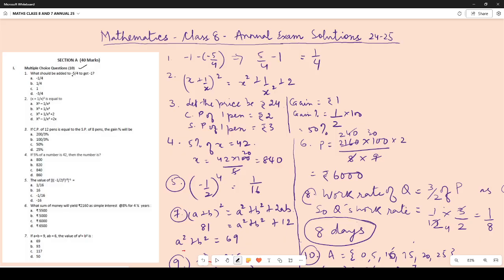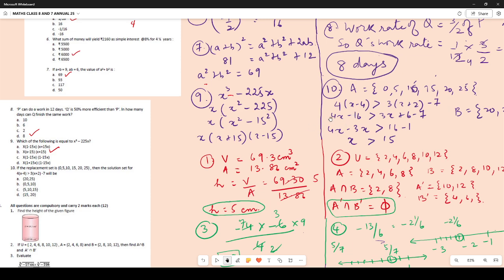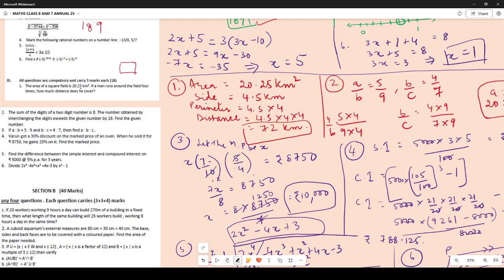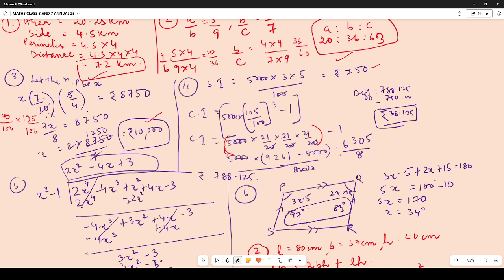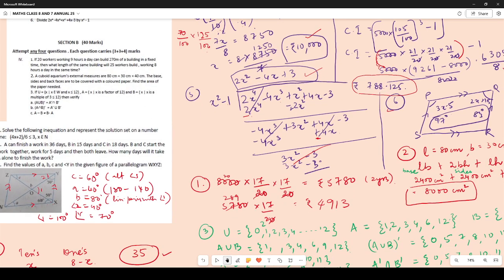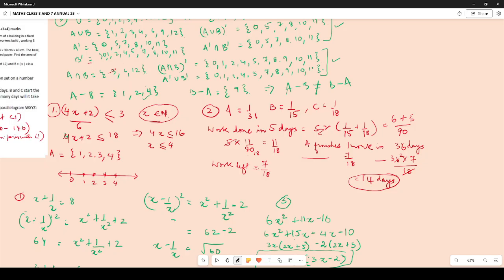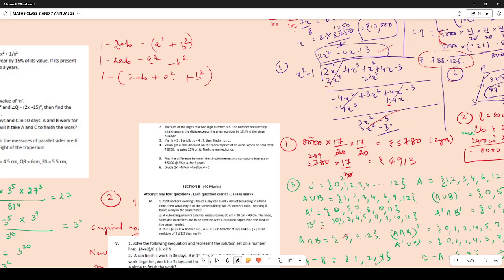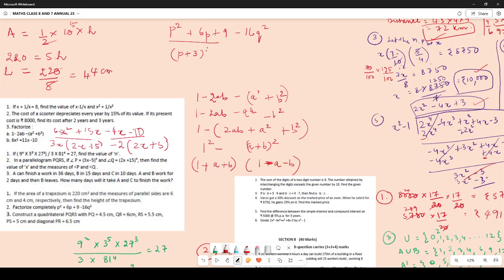MATH CLASS 8 ANNUAL 2025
Topics covered are :
Rational numbers
Ratio proportion
Square and square root, cube and cube root

Fundamentals of algebra
Algebraic identities
Factorization

Sets
Linear equations
Linear inequations

Perimeter and Area of plane figures

Circles
Quadrilaterals